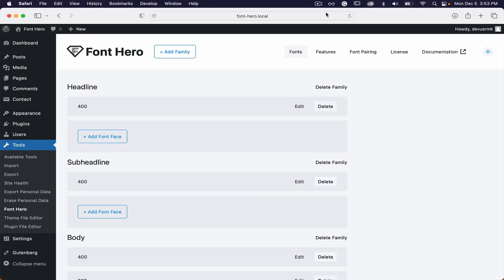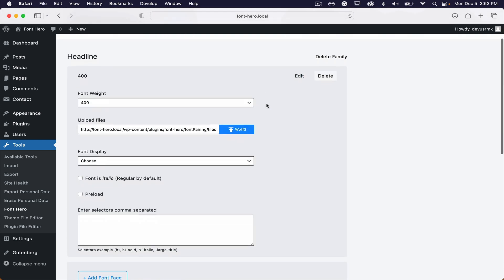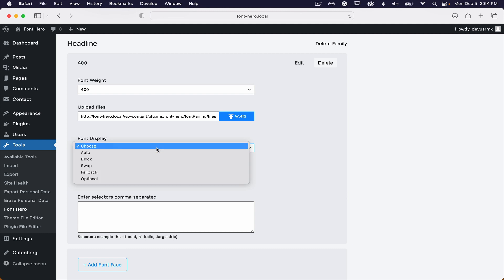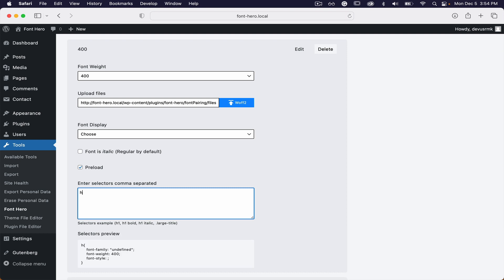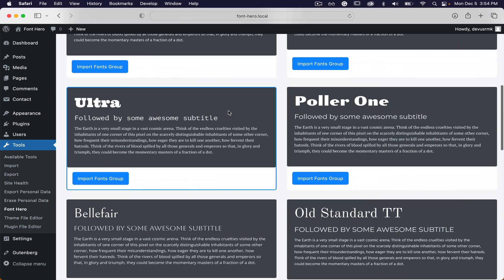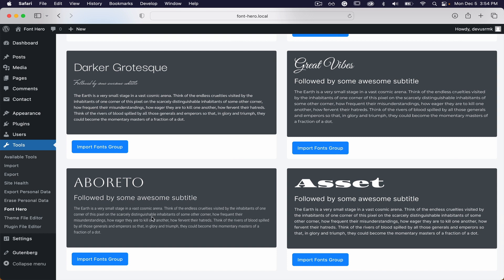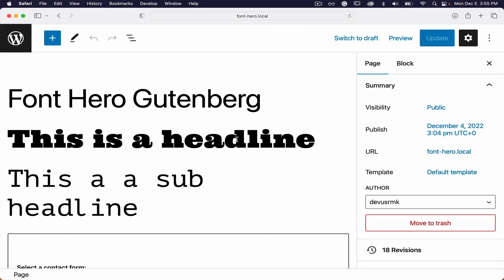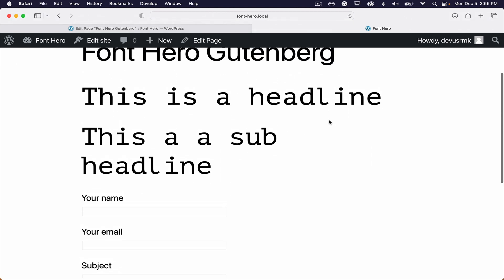Font Hero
No Code Font Manager for WordPress that works with every Theme or Visual Builder.

This is the GDPR way to add Self host Fonts for any WordPress Builder or Theme.
Our beautiful plugins with visualised panel lets you easily add self–hosted, static, and variable fonts to any Visual Builder  or WordPress theme without any coding knowledge required. No need to dig into code snippets that need to be maintained with builder updates. The plugin settings are located under Tools and it will not bloat the rest of the WordPress menus.